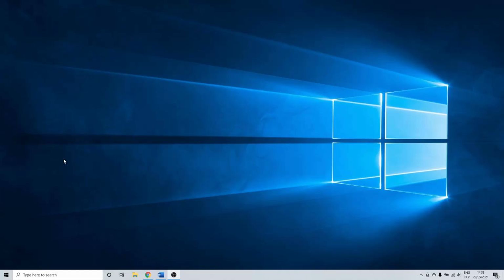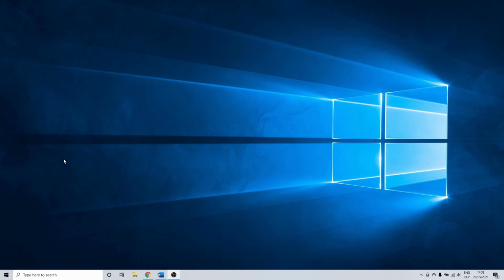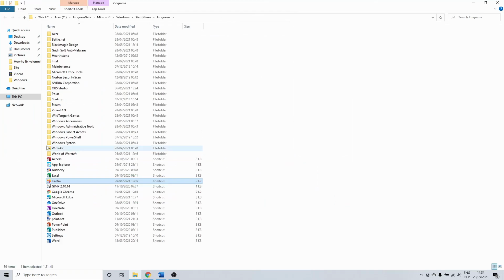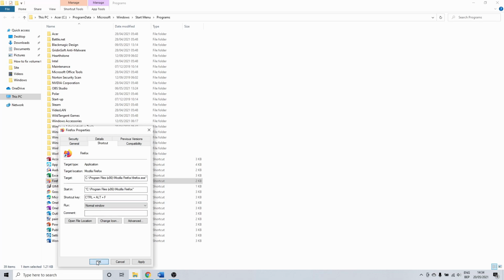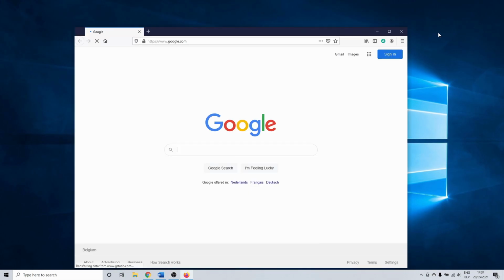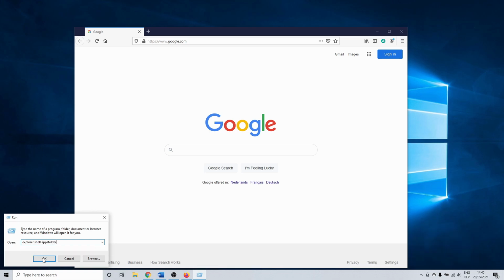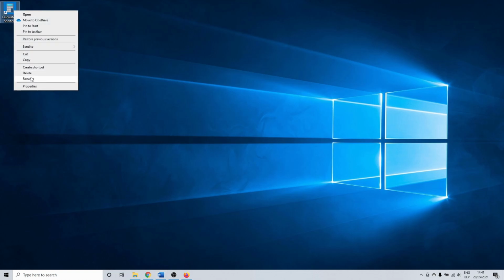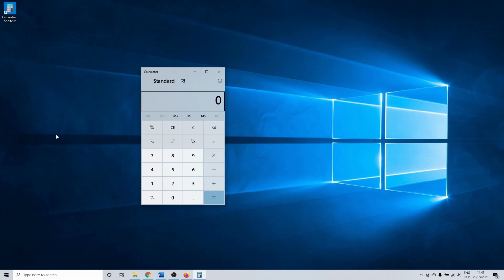How to Create Keyboard Shortcuts in Windows 10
In this short tutorial, we are going to show how to create keyboard shortcuts in Windows 10. You can assign these shortcuts to applications like Mozilla Firefox. For universal applications like the Windows calculator, this also works but it requires a bit more effort.

0:00 Keyboard Shortcuts Intro
0:19 How to Create Keyboard Shortcut Key for Firefox
1:16 How to Create Keyboard Shortcut for Calculator

Command: explorer shell:appsfolder

How to Create Keyboard Shortcut Key for Firefox

So, search for an application where you want to create a shortcut key. In my case, I’ll search for Firefox. Right-click on it and select Open file location.
Right-click on the application where you want to create a shortcut key for and select properties.

Here you have the Shortcut Key setting. This can be a letter or a number. I’ll choose F for Firefox.

Keep in mind that Windows is automatically going to add Ctrl + Alt to the shortcut key combination.

When I hit Ctrl + Alt + F it indeed opens Firefox as expected.

How to Create Keyboard Shortcut for Calculator

Now I’ll show how to do this for a universal app like the calculator. Click on the Windows search bar and type in Run. Click on it.

Here you need to enter: explorer shell:appsfolder. Click on ok to continue.
 This opens a new window that shows all of your applications. Right-click on the calculator app and select “Create shortcut”.

Click on Yes to place the shortcut on your desktop. So now that the shortcut is placed on the desktop, you can add a keyboard combination in the same way as we did for Firefox.

Right-click on the calculator shortcut and select Properties. As a shortcut key, I’ll choose C for Calculator.

I'm inspired by creators as TechGumbo and Tech Insider. This concludes our How to Create Keyboard Shortcuts in Windows 10 tutorial.